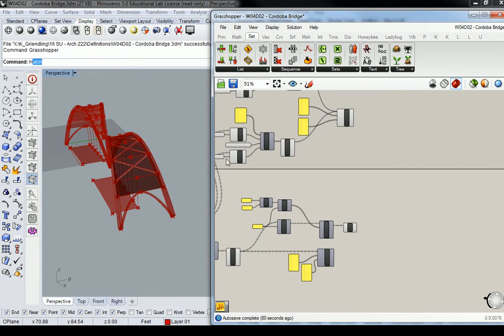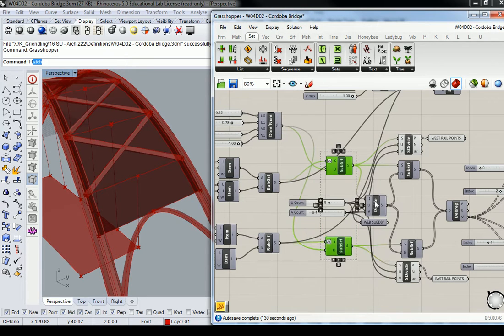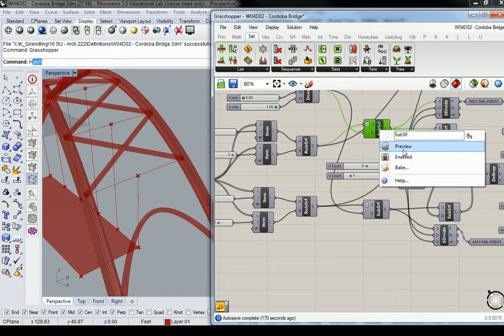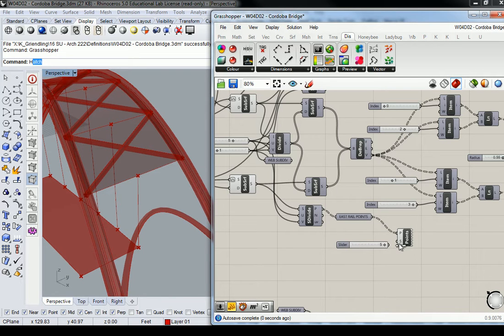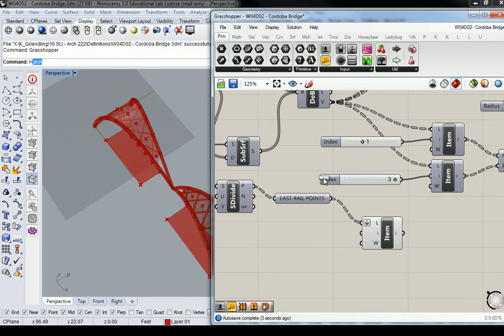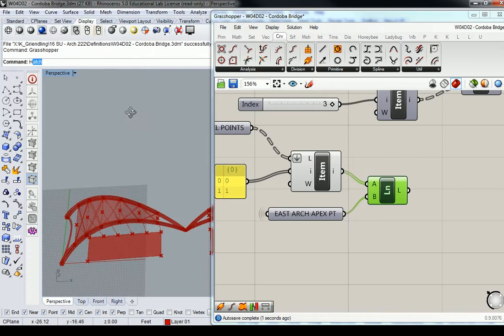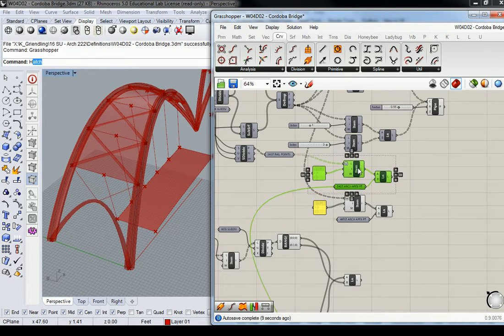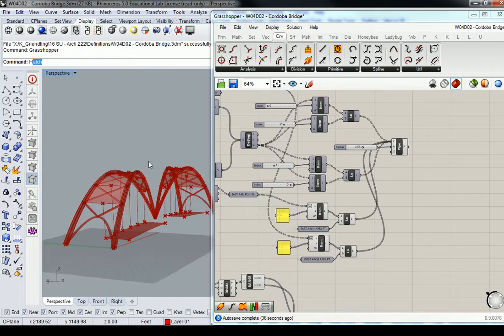80 - Grasshopper - Cordoba Spain Modern Bridge 10 - Arch Apex Web Connections